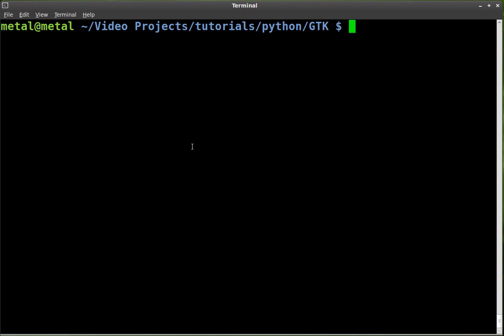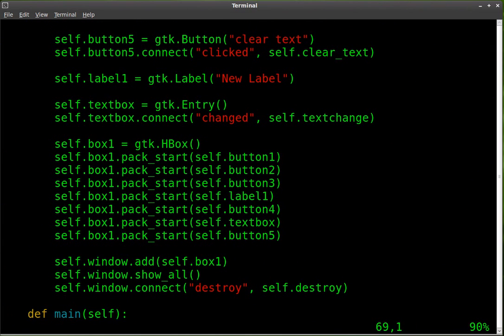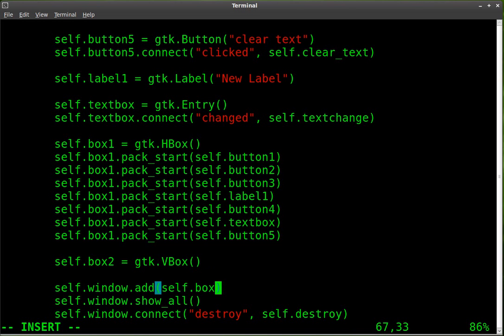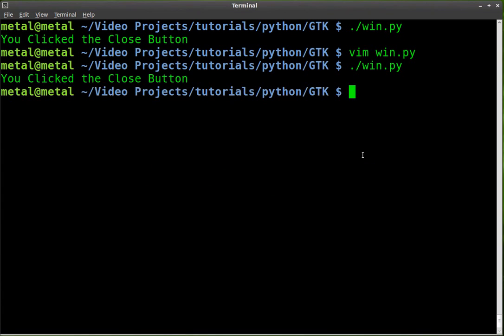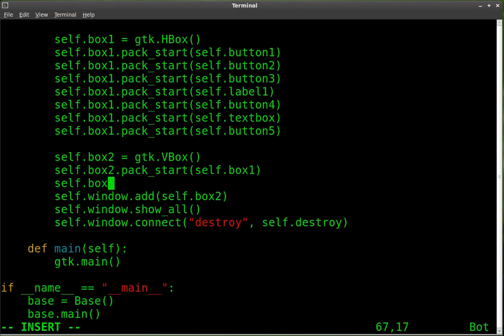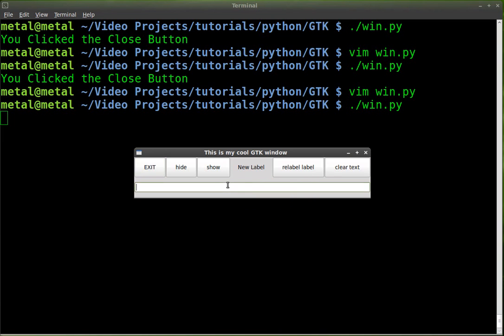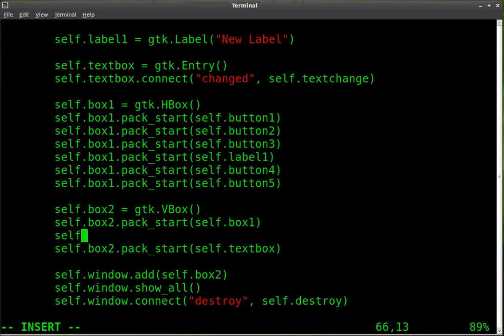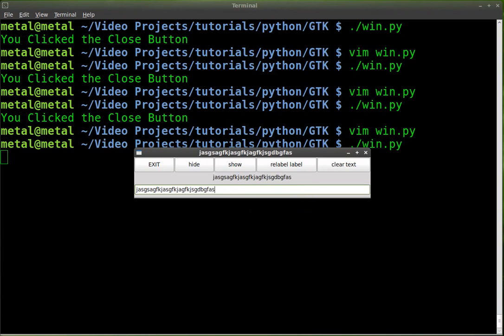Python - GTK GUI - Tutorial #10 - More on Box Containers